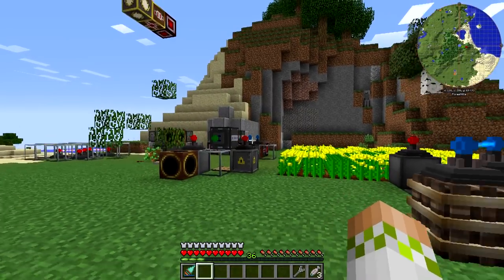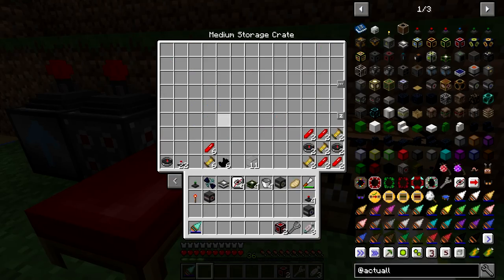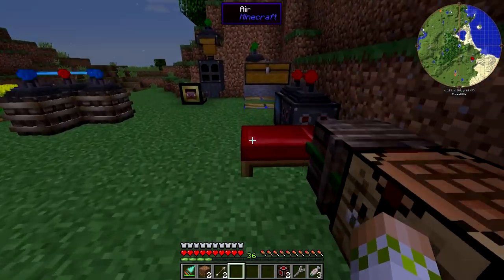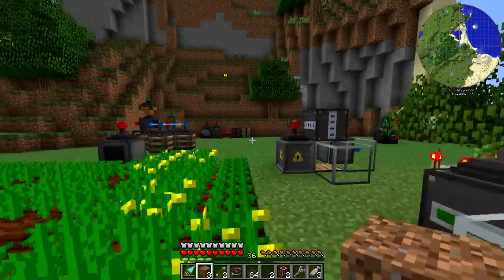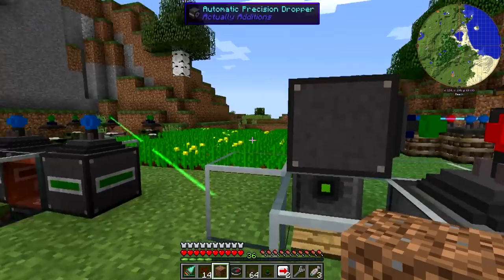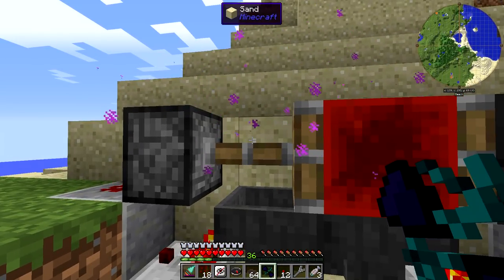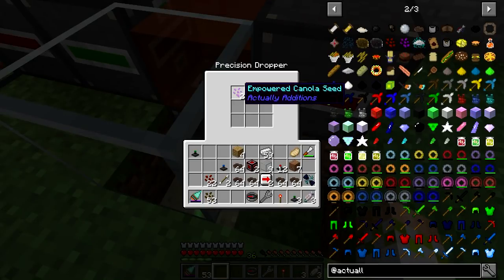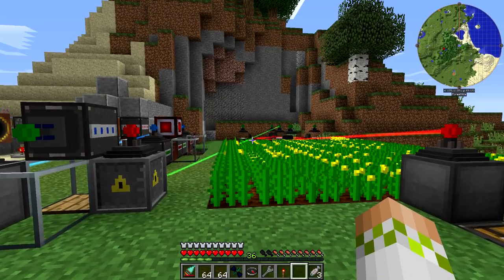Surviving With Actually Additions :: E09 - Empowered Canola Power Generation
Today I upgrade our tier 2 canola power generation to tier 3, which uses empowered canola seeds to turn crystallized canola oil into empowered canola oil. This then generates significantly more power in the oil generator!

This series is based around the 1.11.2 mod Actually Additions, which is a broad tech mod that brings with it farming, tiered power generation, ore processing, and much more!

Be sure to check out CubedHost if you are in need of server hosting! They have great deals and amazing staff!

Mod List:
ActuallyAdditions 1.11.2-r109
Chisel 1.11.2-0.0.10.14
InventoryTweaks 1.62+beta.89
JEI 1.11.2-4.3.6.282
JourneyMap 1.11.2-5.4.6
OptiFine 1.10.2_HD_U_C2
Waila 1.7.1_1.11.2
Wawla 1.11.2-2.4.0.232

Seed: RageActually Additions